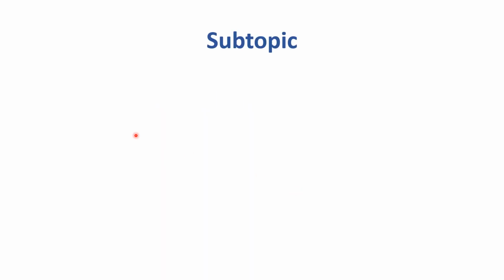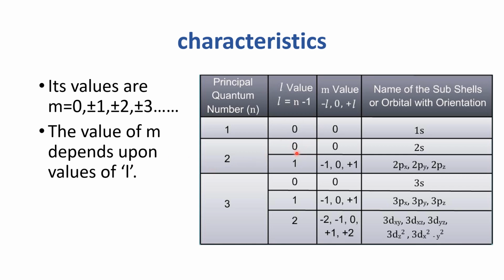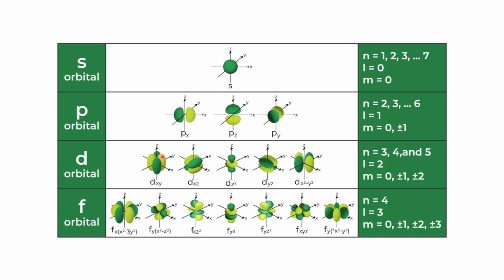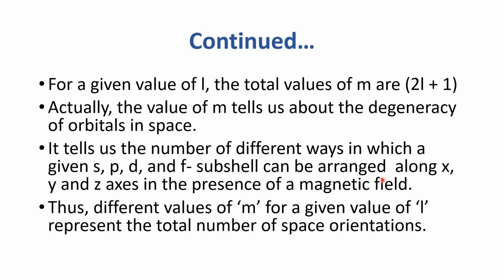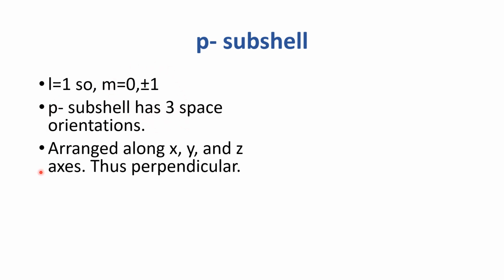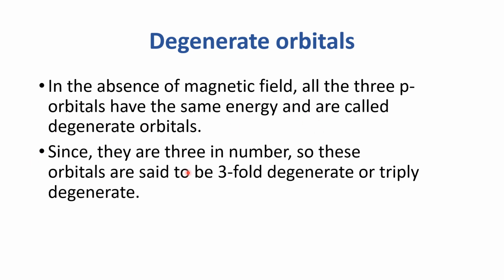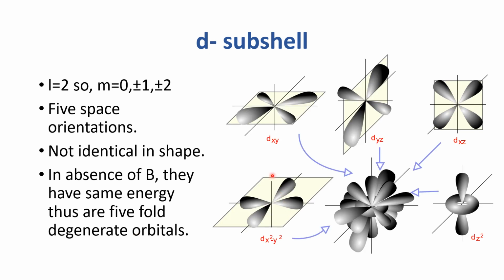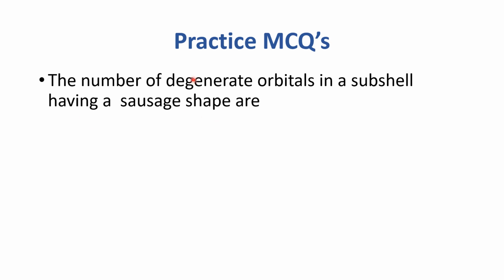MDCAT Preparation Chemistry Lectures 2023 | 7 Magnetic Quantum Number | Ace MDCAT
Unit 2
Atomic Structure